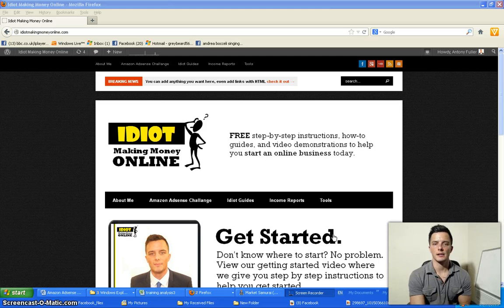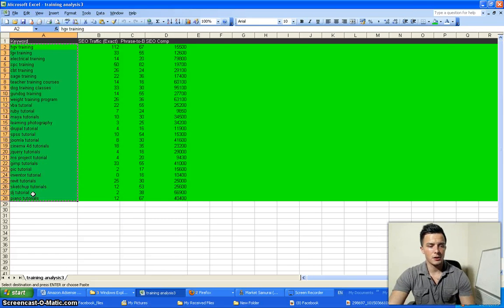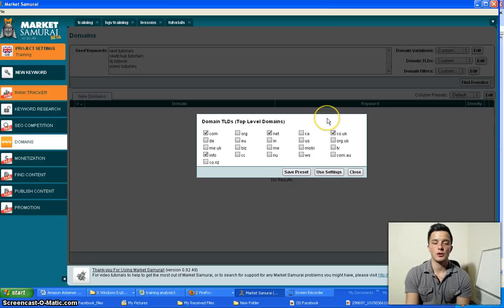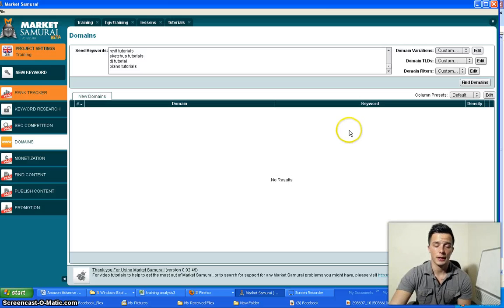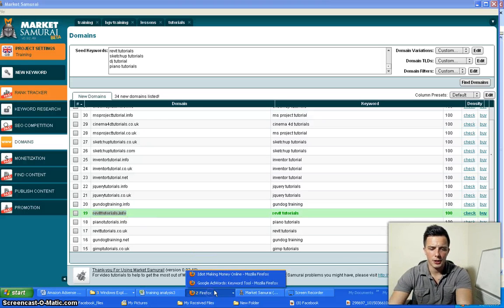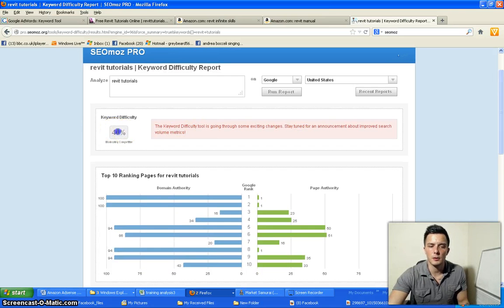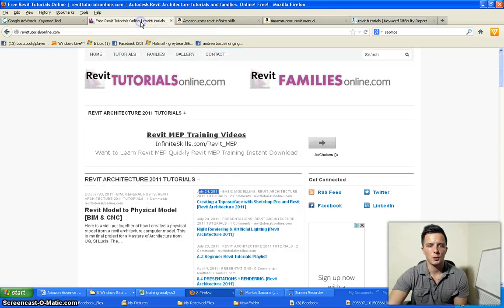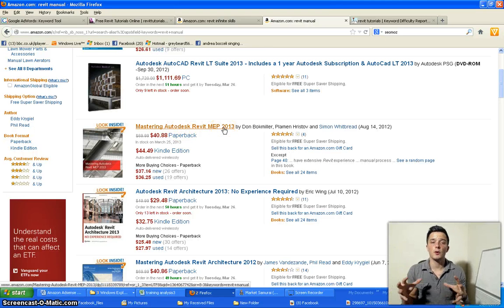Amazon Adsense Challange - My Website Revealed